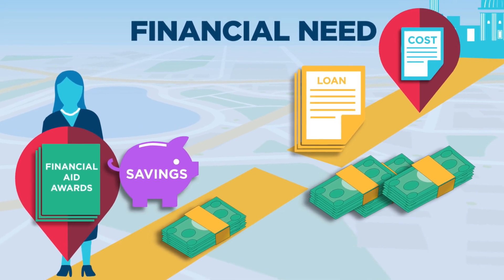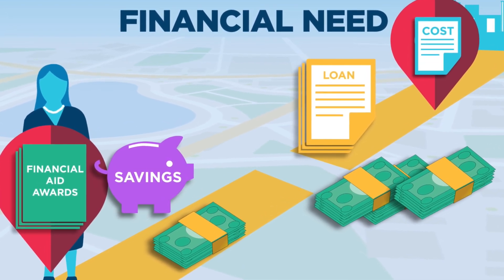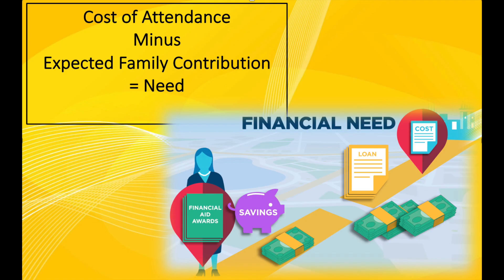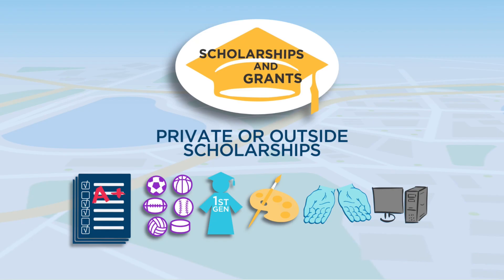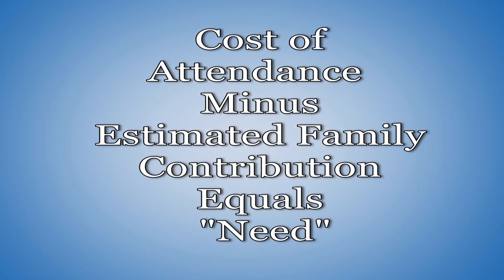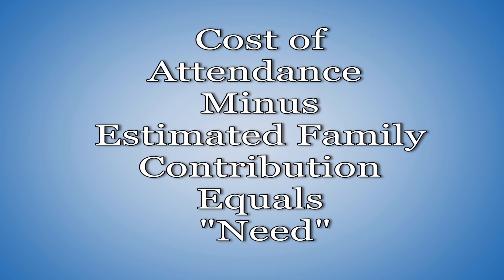Understand Financial Aid: College Admissions Simplified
Pamela Donnelly interviews college financial planning expert Brian Safdari.